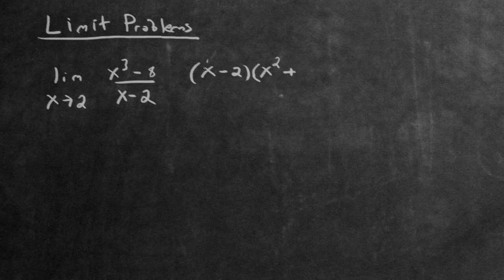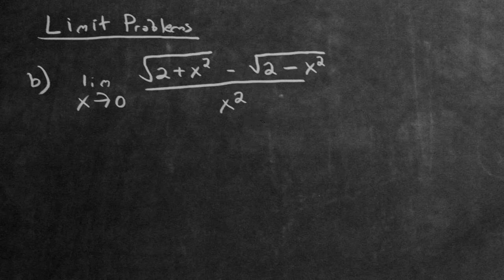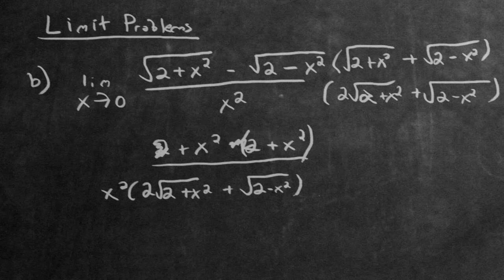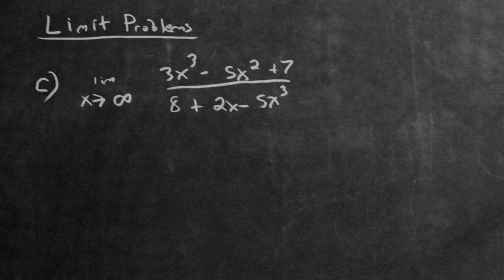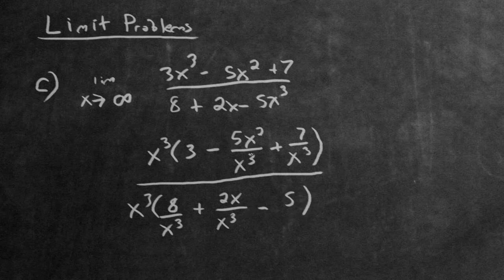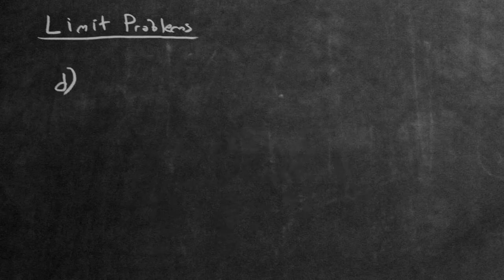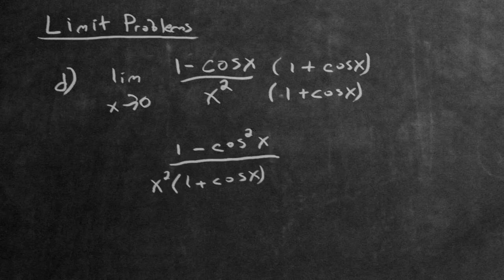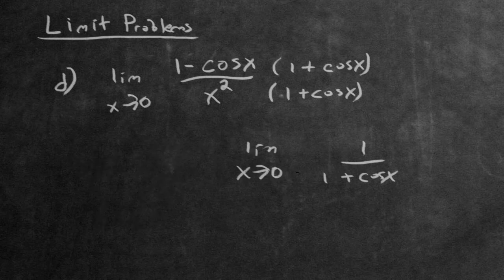Limit Example Problems